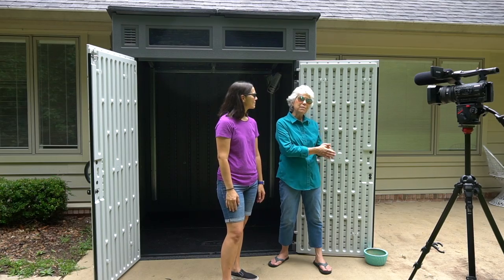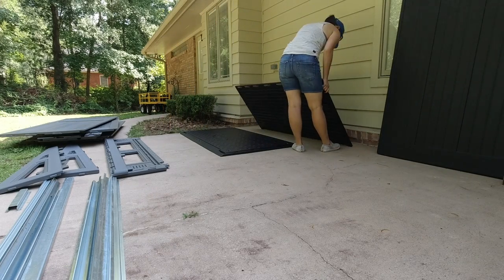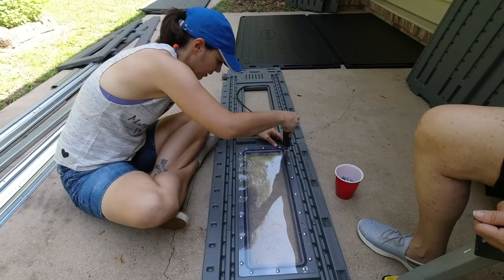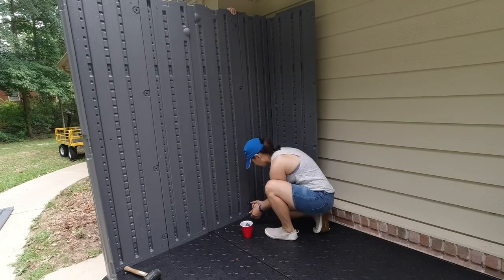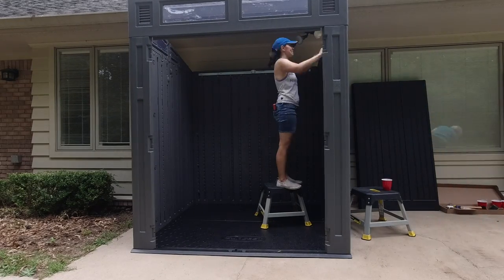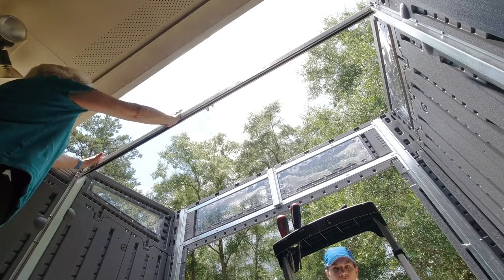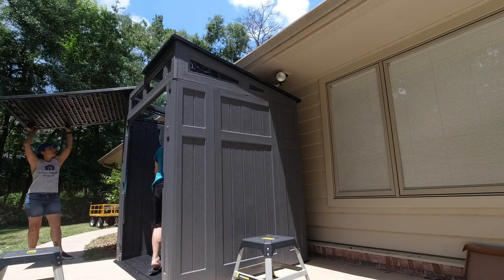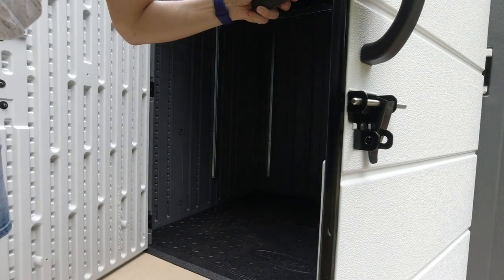How to Assembling Suncast Modern Shed from Costco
Join Vicki & Steph from DIY for Homeowners by Mother Daughter Projects as they build the Suncast Modernist 6 ft. x 5 ft. Storage Shed!

Chapters
Intro 00:00
Unboxing 00:48
Window Install 01:49
Main Structure 03:10
Metal Supports 04:42
Biggest Challenge! 05:21
Roof Install 06:40
Door Install 07:18
What We Learned 08:23